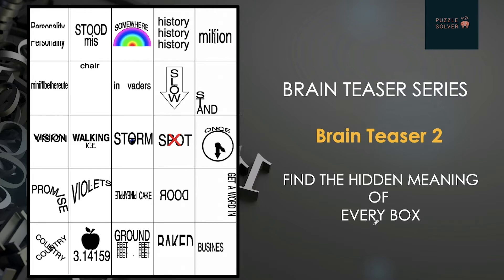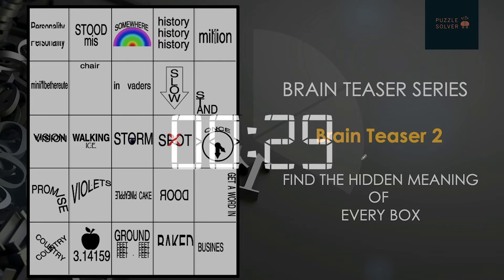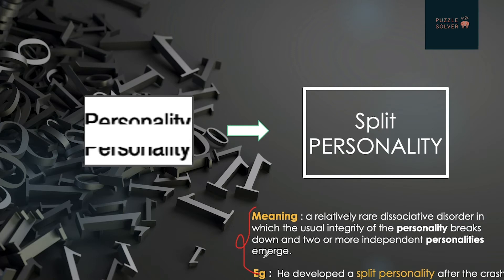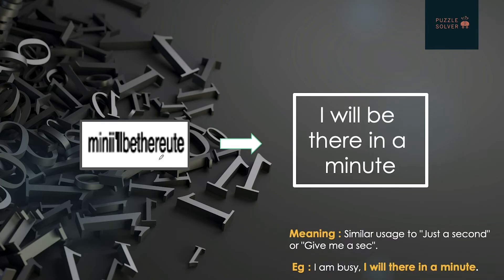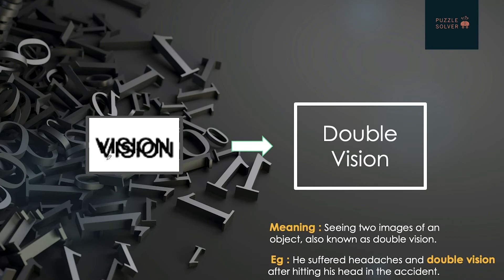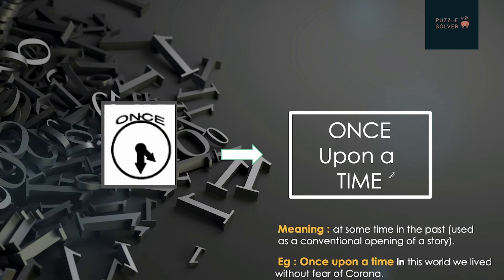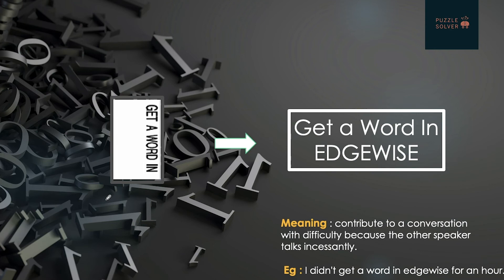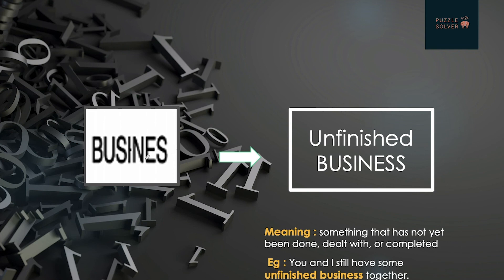SPLIT PERSONALITY | MISUNDERSTOOD | BRAIN TEASER PUZZLE | LOGICAL PUZZLE | Teaser 2